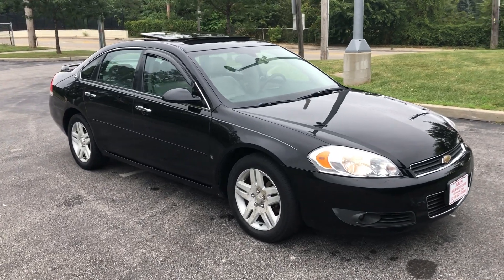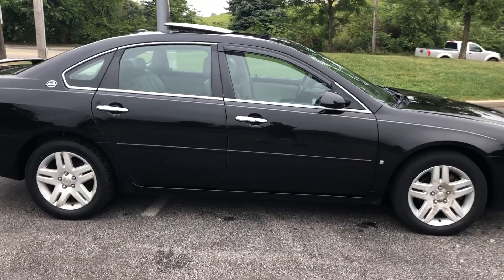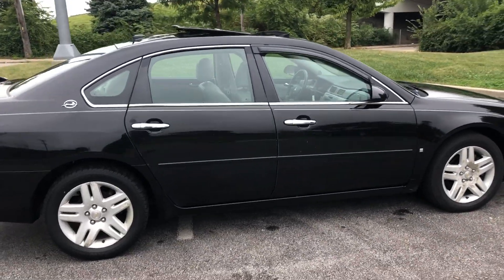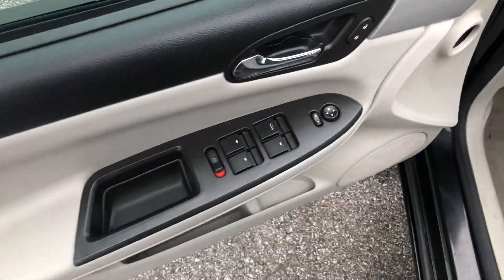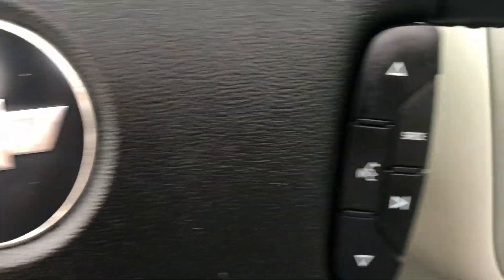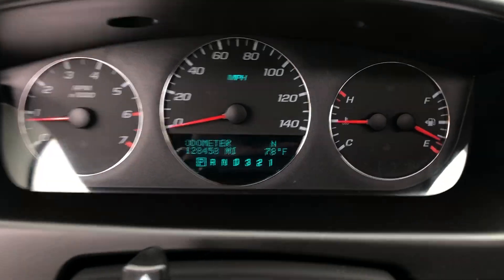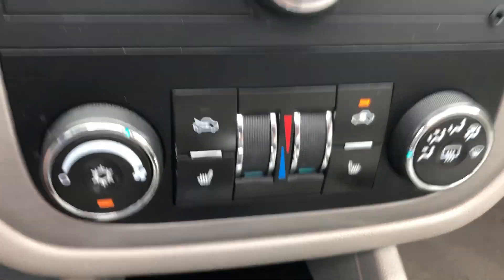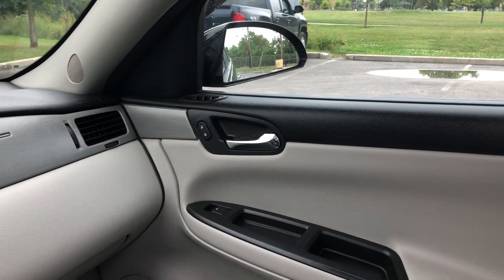2007 Chevy Impala